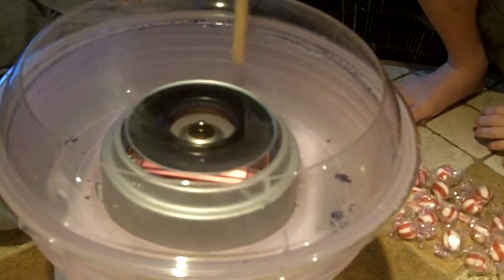Cotton candy crazyness - Jolly Rancher Flavor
The kids got a machine that injects sugar directly into their body... It is fun, I must admit!